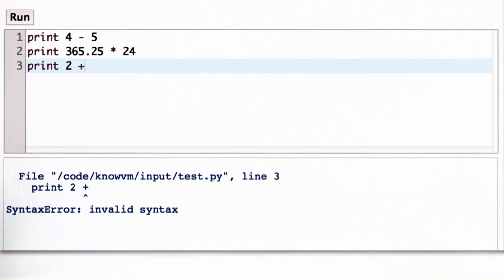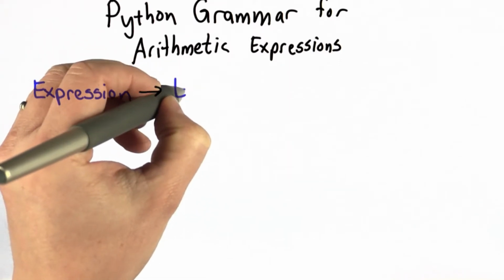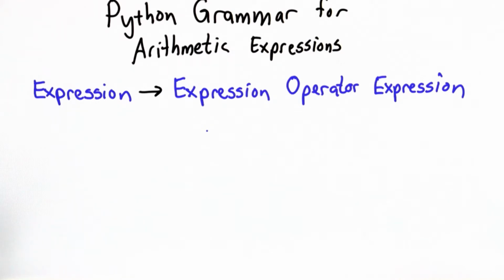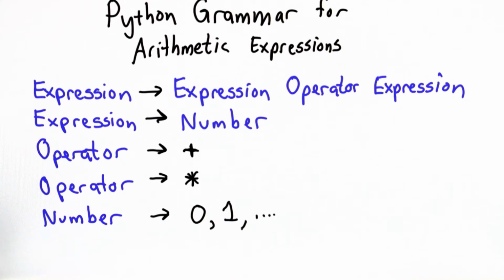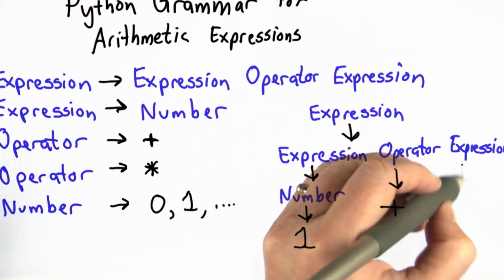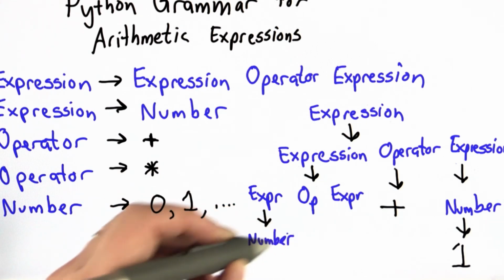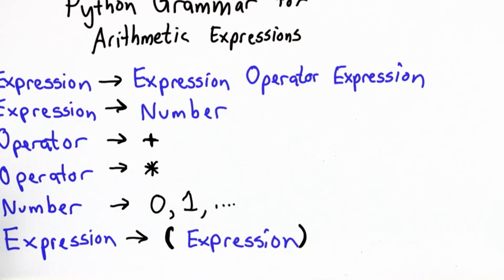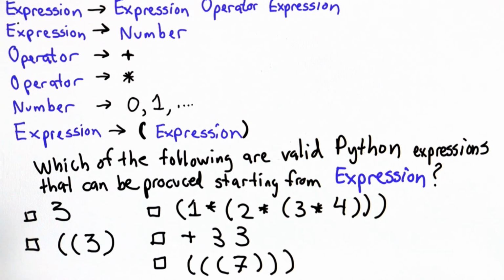Python Expressions - CS101 - Udacity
to gain access to interactive quizzes, homework, programming assignments and a helpful community.